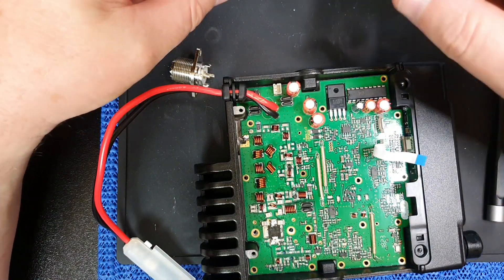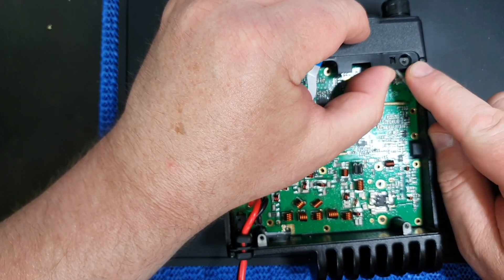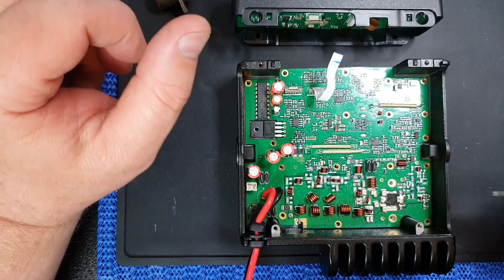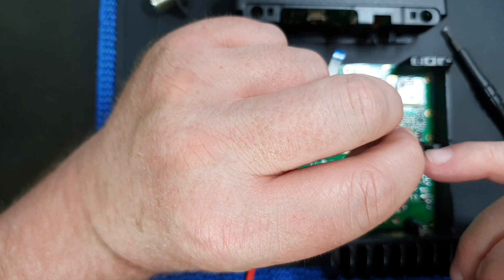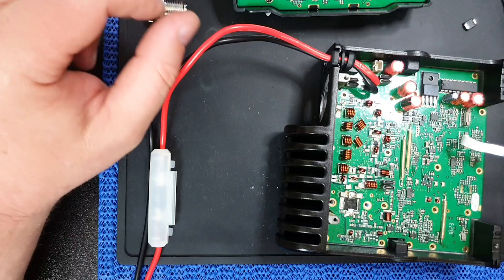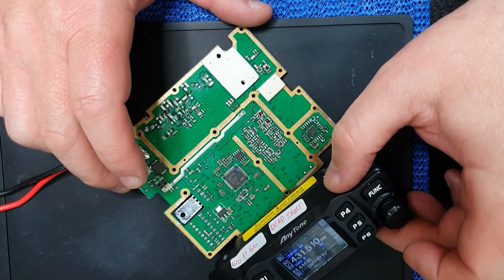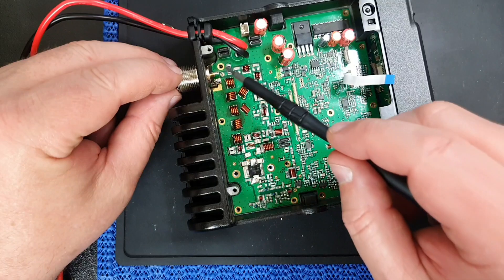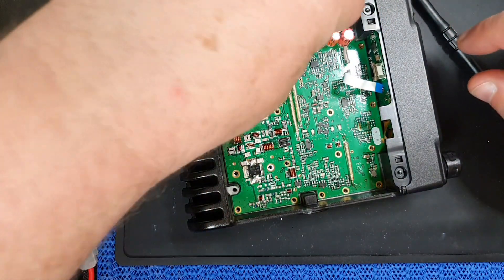AnyTone AT-778UV reversed polarity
I find the damage caused by reversed polarity or over voltage on an AT-778UV